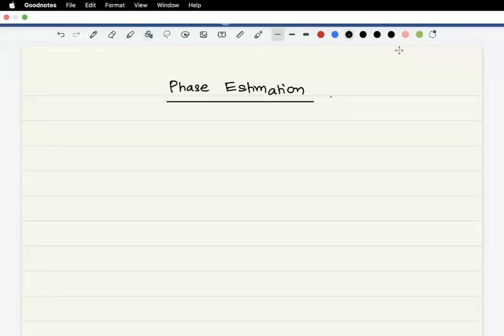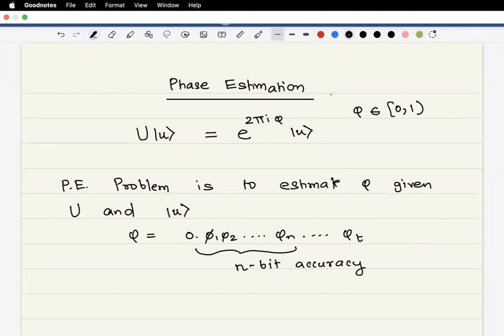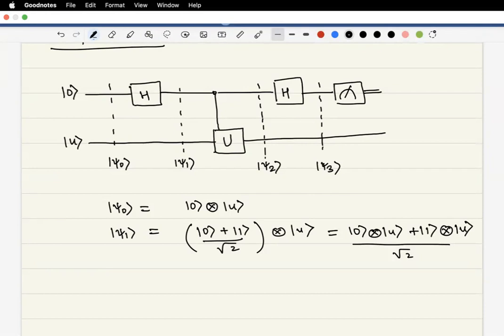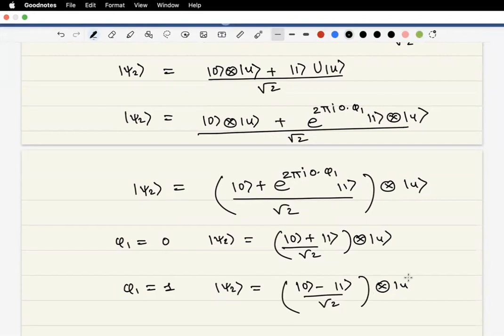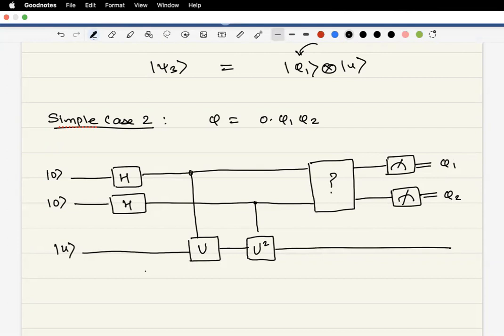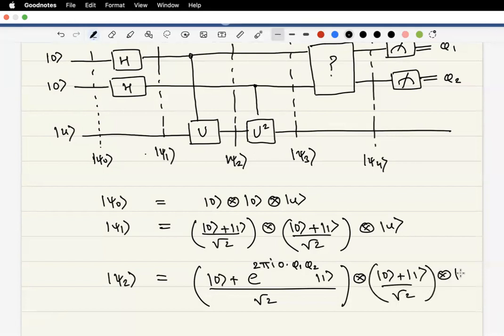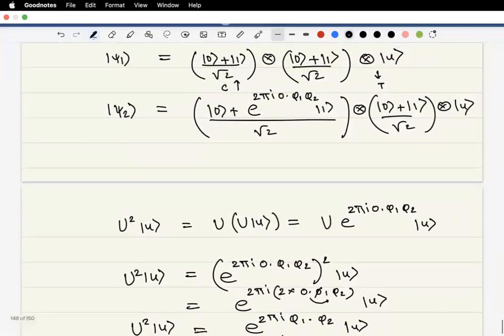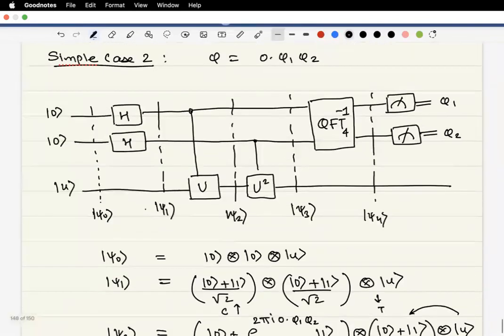Phase Estimation - I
Basics of the phase estimation algorithm - The simple cases